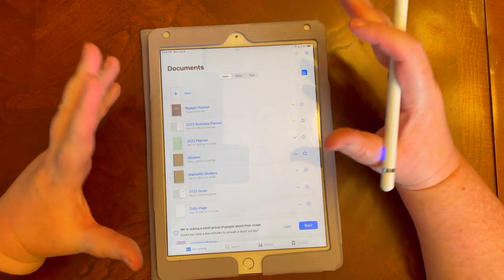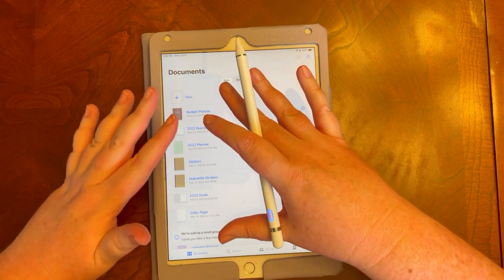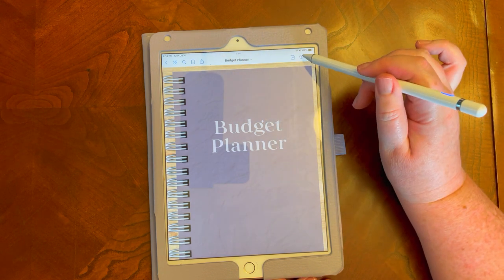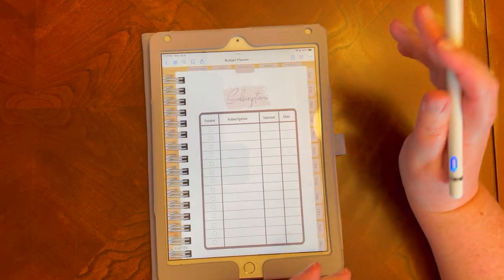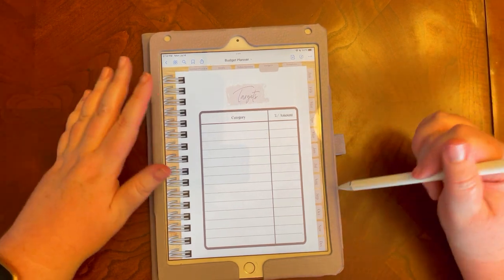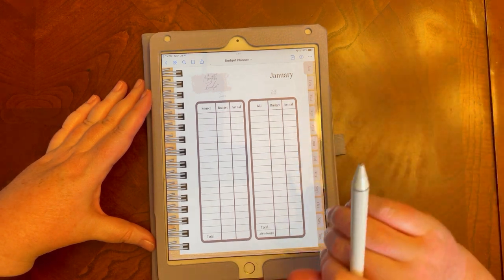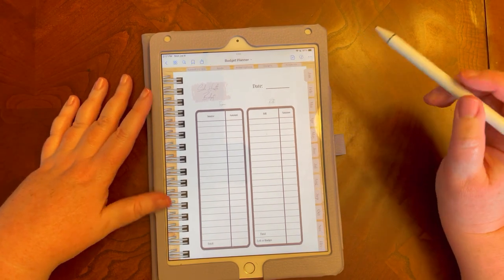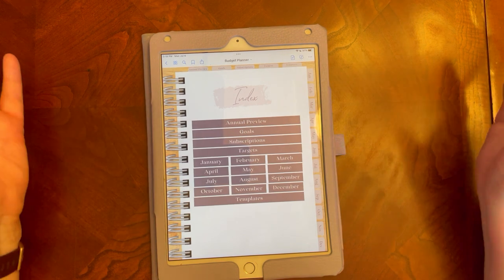How to Use my Digital Planner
Thank you for purchasing my digital planner! This video walks you through how to use it.

Etsy Shops:
All The Budgeting
All The Printables

Ibotta - you get $10 when you upload your first receipt, and I also get $10